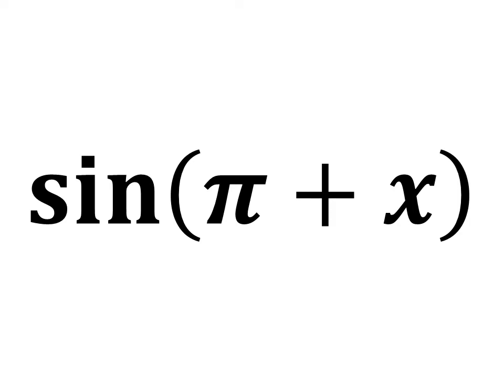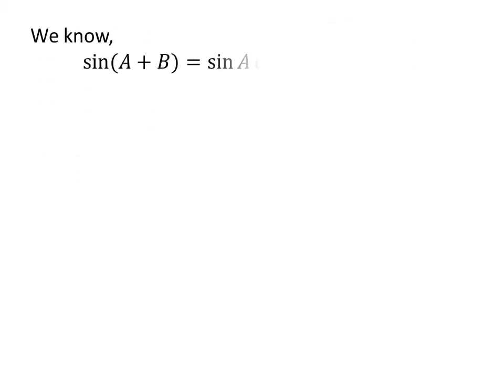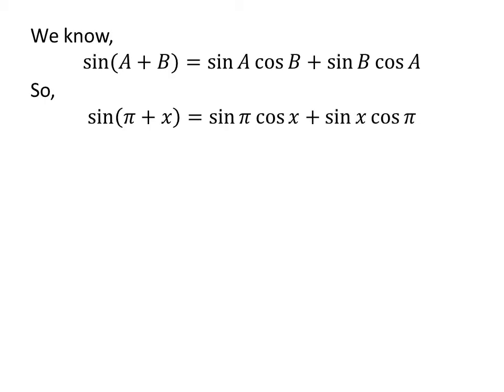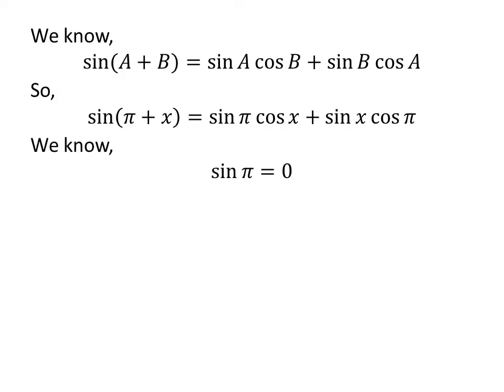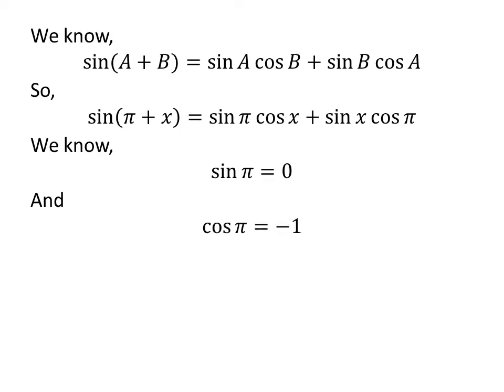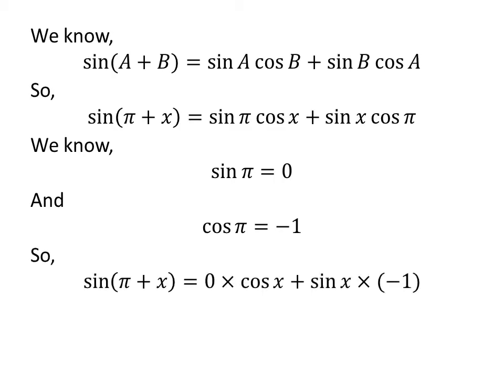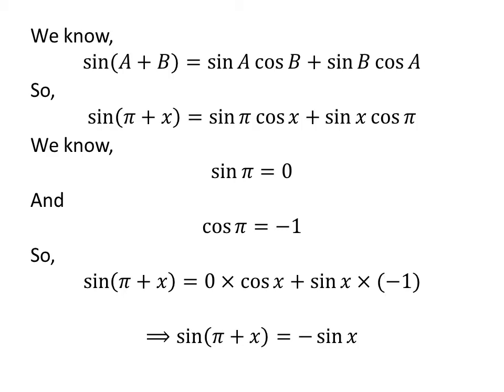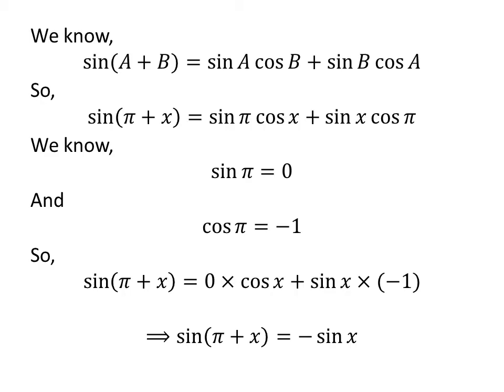sin(pi + x) | sin(pi + theta)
In this video, we will learn to find the value sin(pi + x).

Other titles for the video are:
Value of sin(pi + x)
Value of sin(pi + theta)
Prove of trigonometry Identity for sin(pi + x)
Prove of trigonometry Identity for sin(pi + theta)